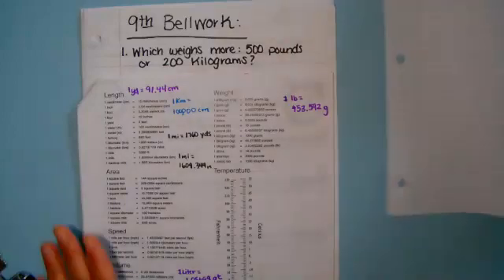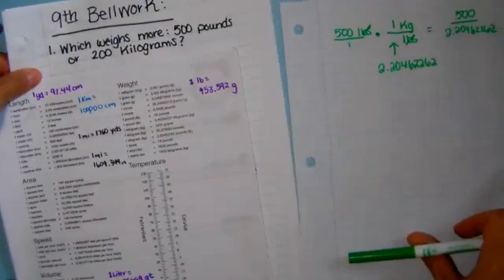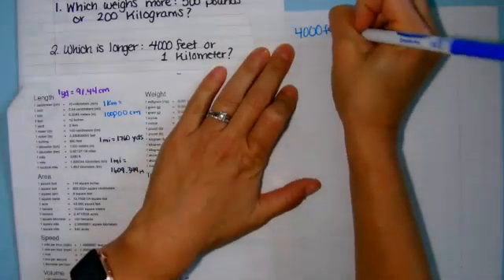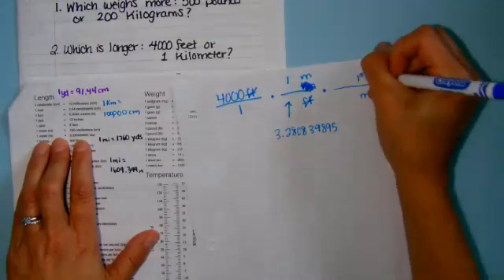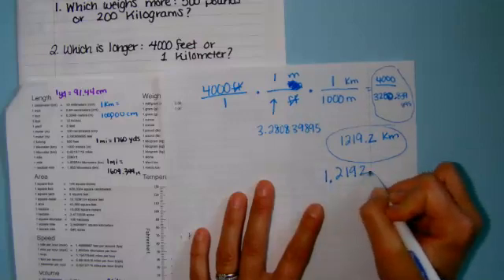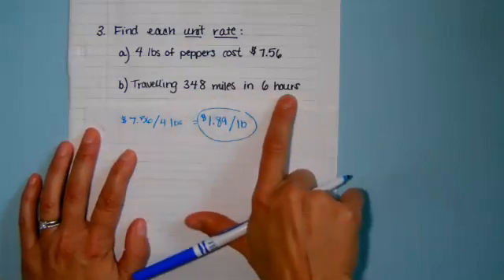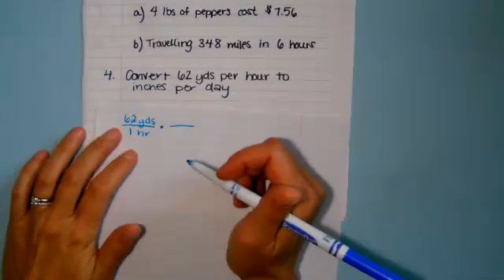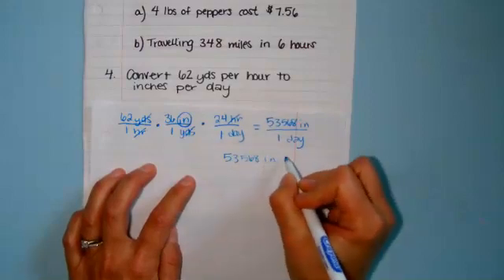Unit Rate and Conversions Extra Help